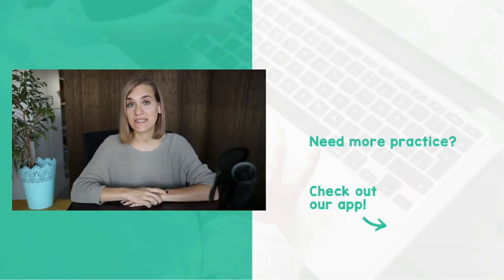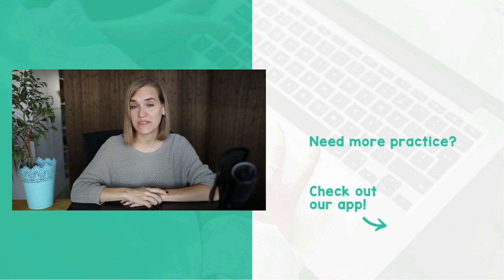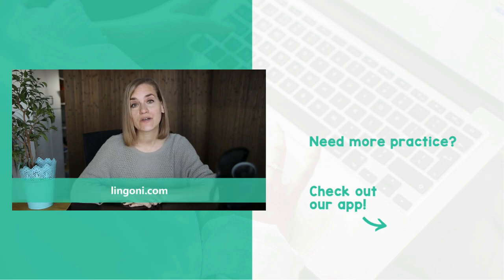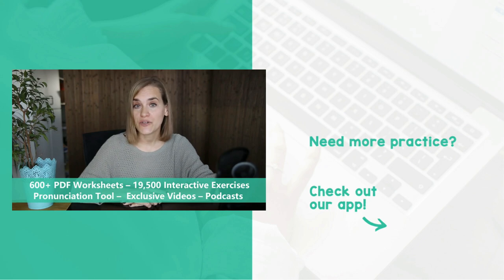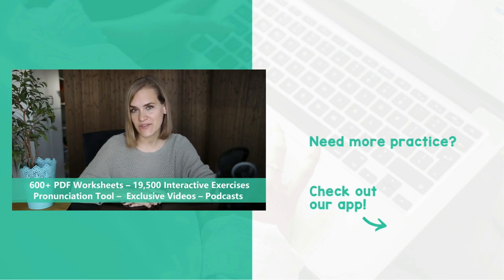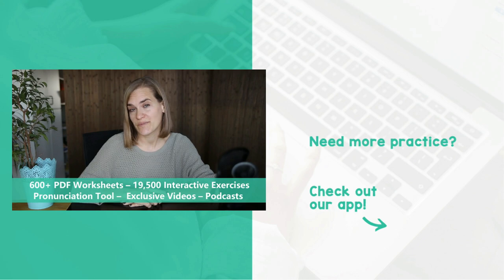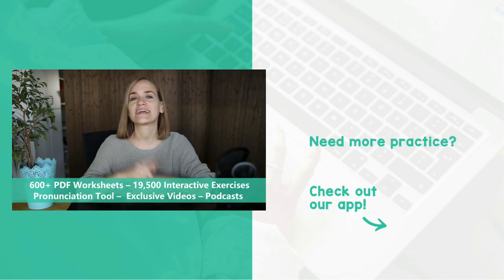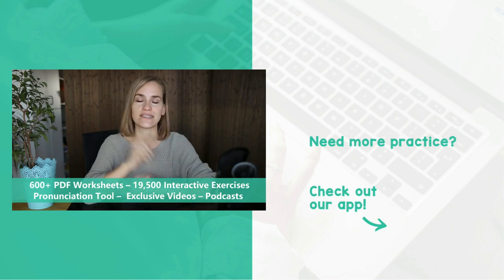Accusative Possessive Articles in German - A1 [with Jenny]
Meinen, deinen, seinen ... These possessive articles are the same as in the nominative case but the masculine pronouns add on an ‘-en’ at the end... Take a closer look at this lesson and learn more!

and discover how efficient and fun language learning can be.

Do you plan on studying in Germany? Find out everything you always wanted to know about German universities, life in Germany and student visas!

Improve your German reading comprehension
A1/A2 Books
B1/B2 Books